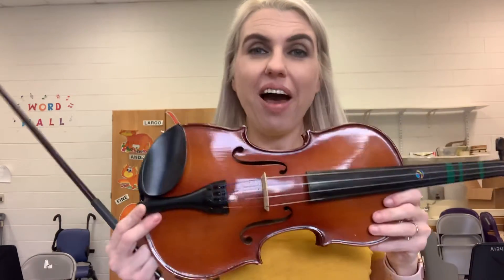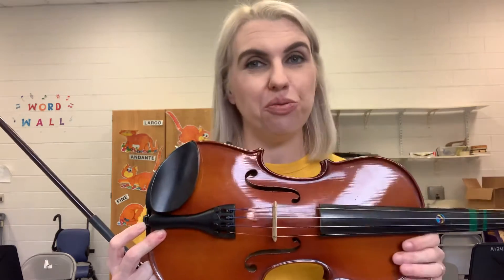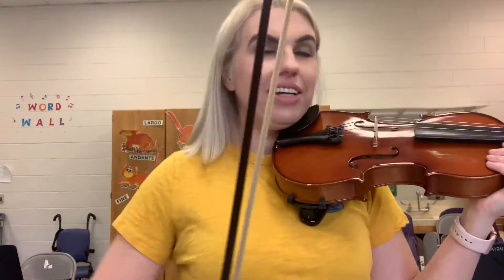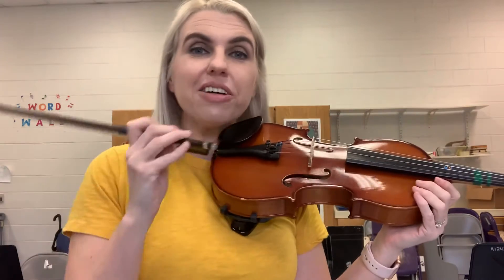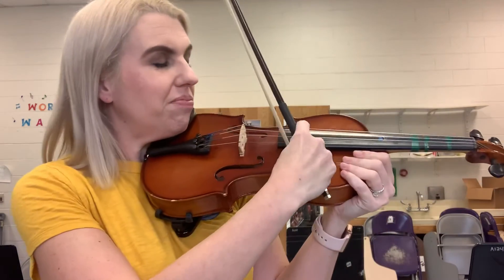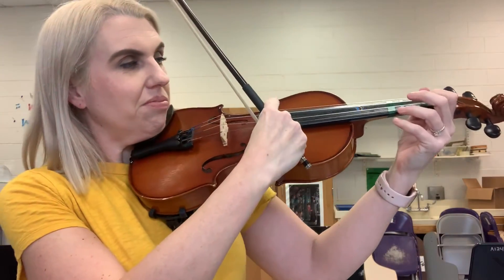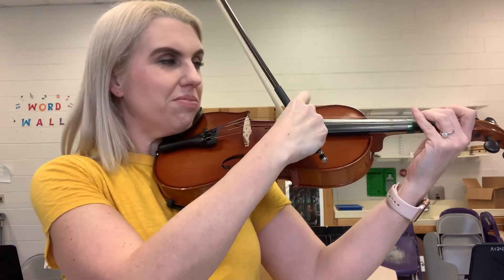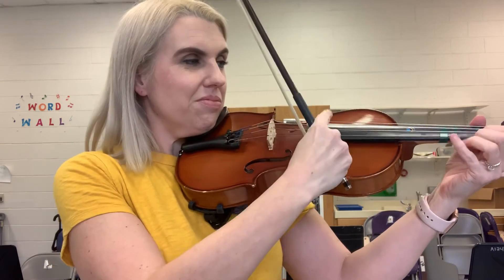Introducing the Violin!